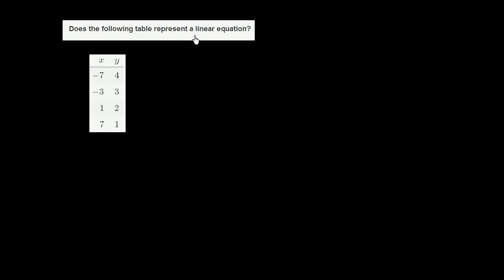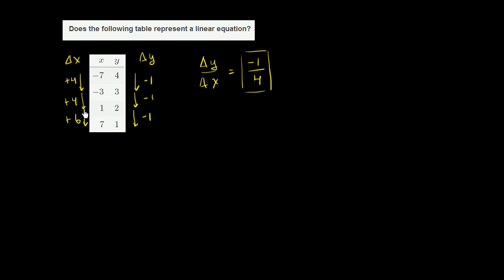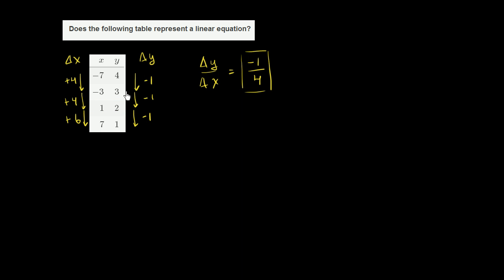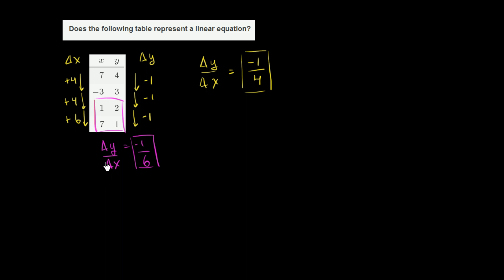Linear and nonlinear functions (example 1) | 8th grade | Khan Academy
Courses on Khan Academy are always 100% free. Start practicing—and saving your progress—now

8th grade on Khan Academy: 8th grade is all about tackling the meat of algebra and getting exposure to some of the foundational concepts in geometry. If you get this stuff (and you should because you're incredibly persistent), the rest of your life will be easy. Okay, maybe not your whole life, but at least your mathematical life. Seriously, if you really get the equations and functions stuff we cover here, most of high school will feel intuitive, even relaxing. (Content was selected for this grade level based on a typical curriculum in the United States.)